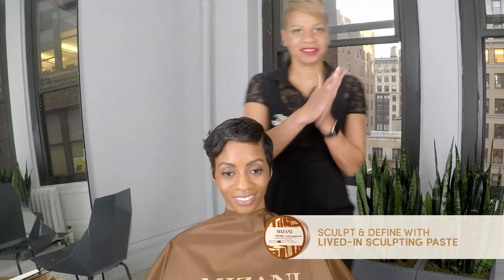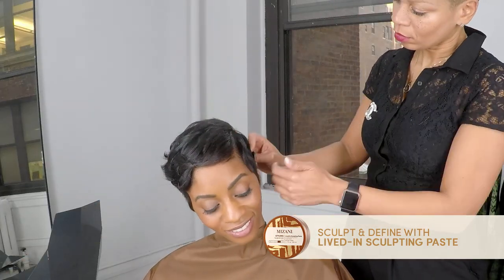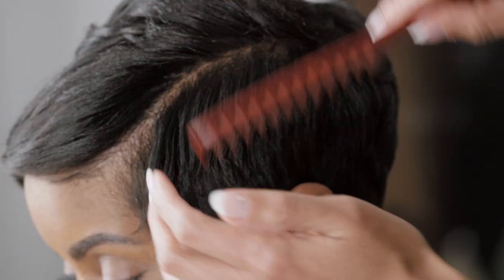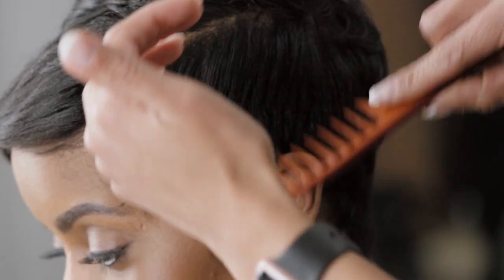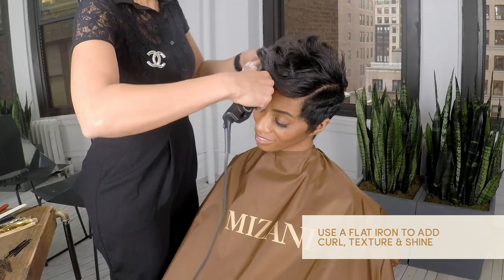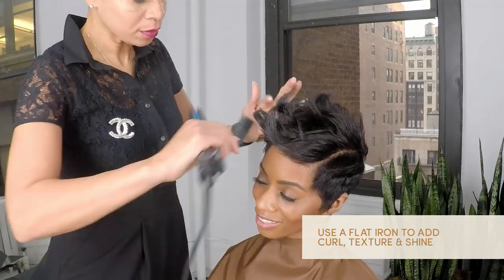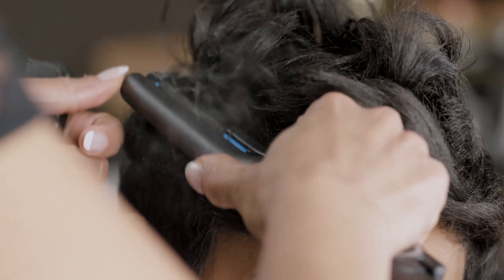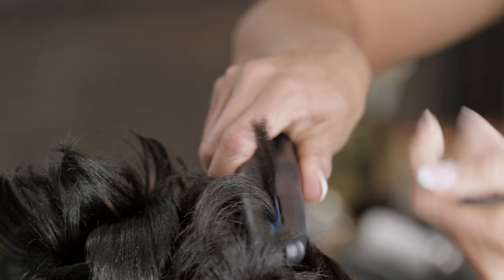The How-To Sessions with MIZANI: Textured Short Cut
Learn how-­to get this Textured Short Cut by MIZANI Global Artistic Director César DeLeön Ramirêz